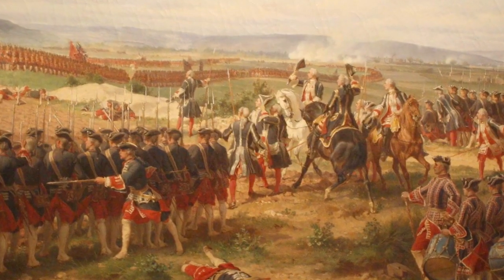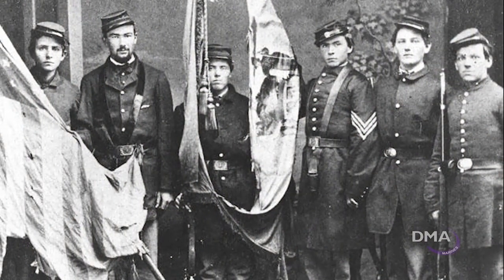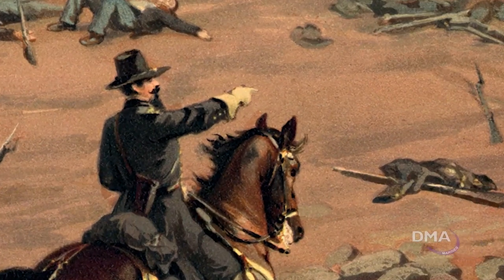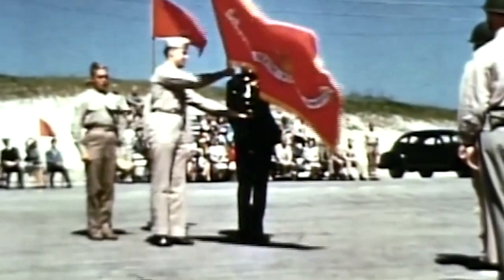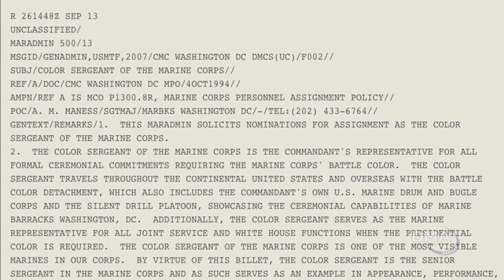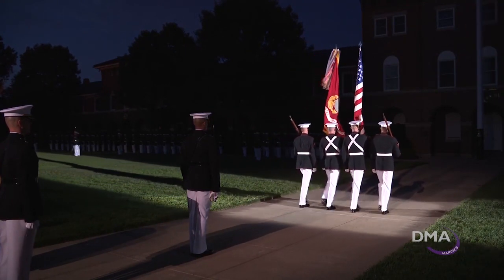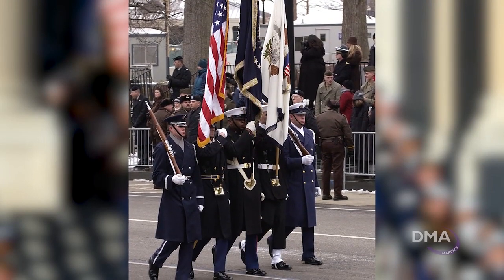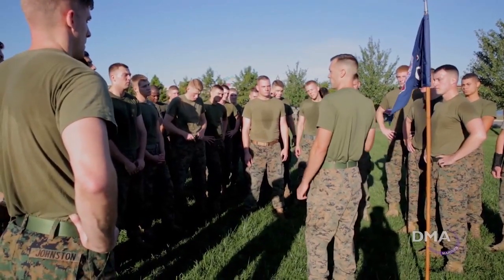Marine Time Machine | Color Sergeant of the Marine Corps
This episode of Marine Time Machine explains the history of the color guard and the billet of color sergeant of the Marine Corps. Marine Time Machine is a short video series that highlights different periods of Marine Corps history.